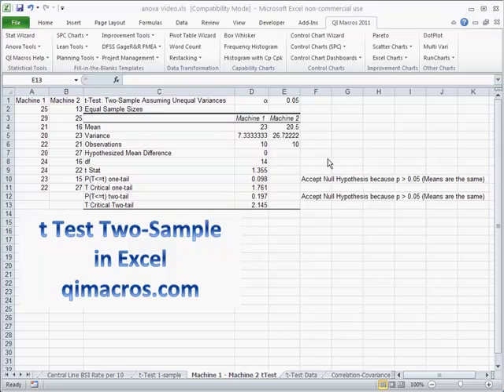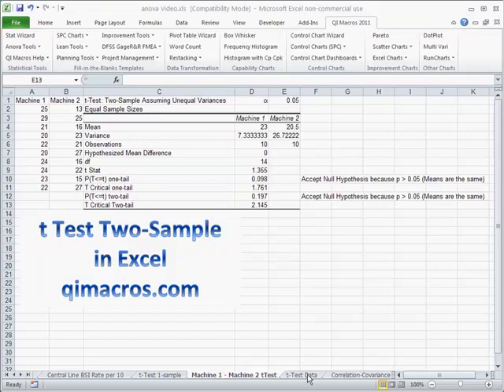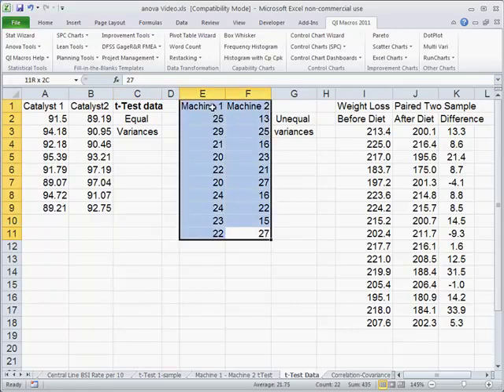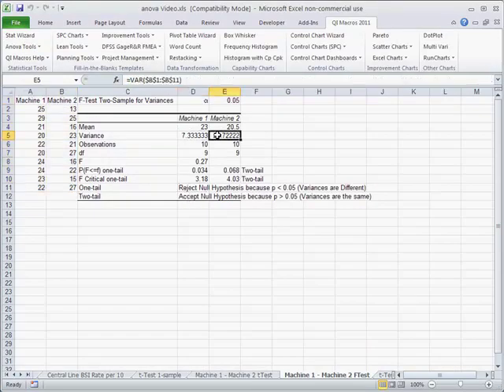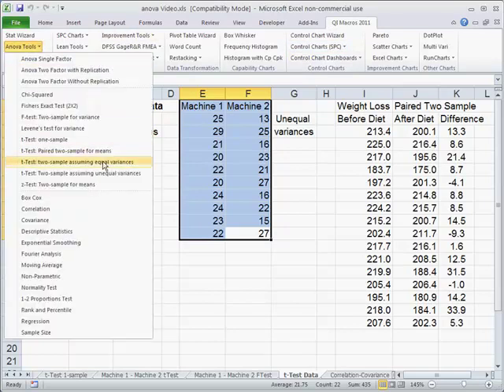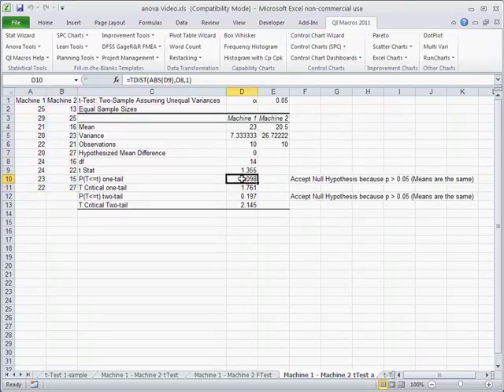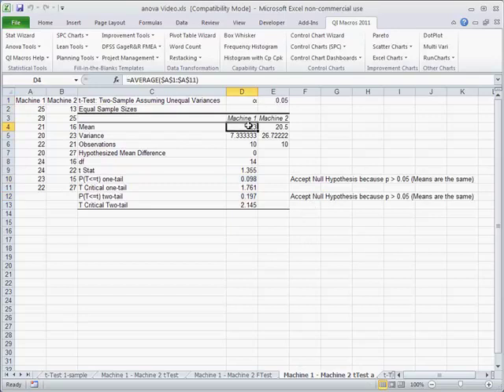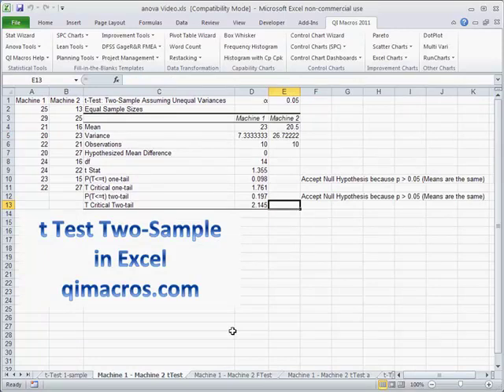t Test Two Sample for Means Hypothesis Test in Excel with QI Macros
How to test hypotheses of means using t Test in Excel with QI Macros.

In Six Sigma, if we're on a manufacturing line, and we have a couple of machines producing products, we'd like to make sure that they're producing a similar product with a mean that's approximately close to one another.

The way we're going to verify that is with the t test two sample.

Now, we've already talked about the t test two sample in our introduction using catalysts, and in that case, the variances are equal; but in machine analysis here, this actually has unequal variances, and we can verify that using the ANOVA tools.

Go down and choose F tests, so we want to analyze the variance first and level significance. You can see it’s quite different on one side, it’s going to reject that we have the same result or the same variation here.

So, we want to come back and actually take that same data, we're going to use the ANOVA tools, teach us to sample, assuming unequal variances.

 Again, it will prompt us for a level significance.
We're not going to hypothesize that there's a difference in means, and that will give us the analysis here.

What that says is the P-value, these two p-values are actually greater than our .05 which means that we should accept our null hypothesis—yes, indeed the two means are the same, even though 23 and 20.5 will look different statistically.

Using this data, it's saying they're pretty much on target, so it's getting there, but I mean they're off but they're not off that much.

So, that's the structure of how we go about doing a t-test to sample in Excel using unequal variances.

You can download a 30-day trial of the QI Macros at qimacros.com